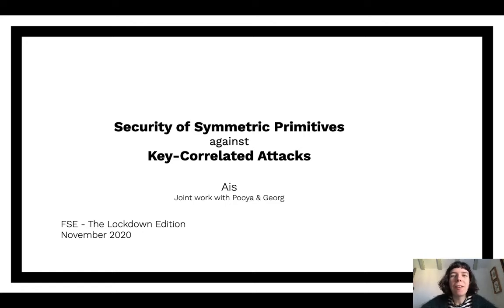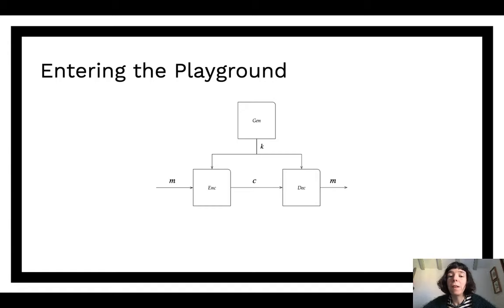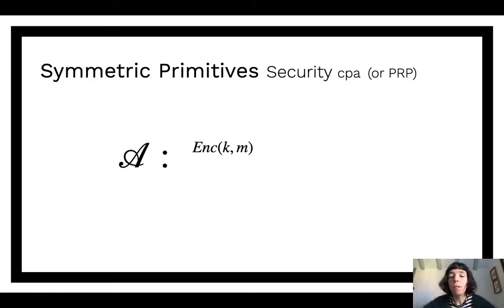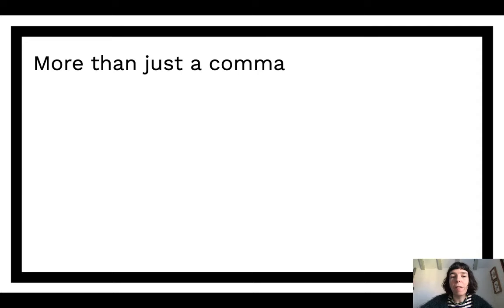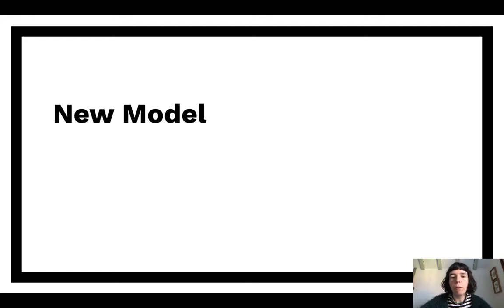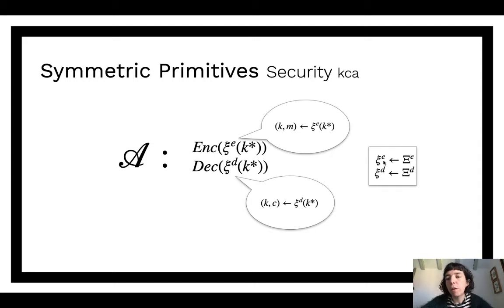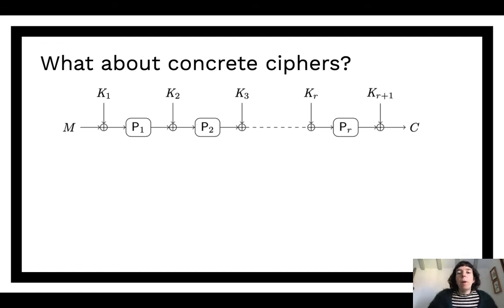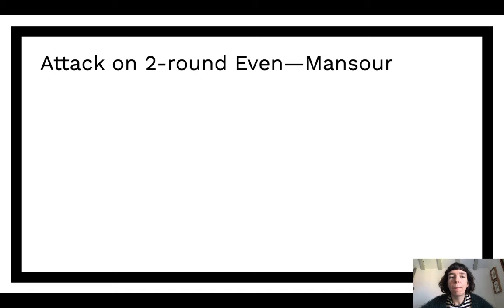Security of Symmetric Primitives against Key-Correlated Attacks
Paper by Aisling Connolly, Pooya Farshim, Georg Fuchsbauer presented at FSE 2020